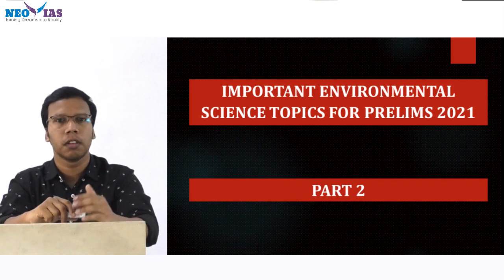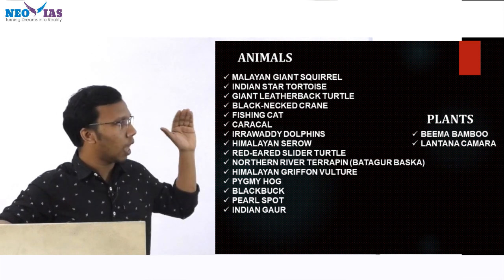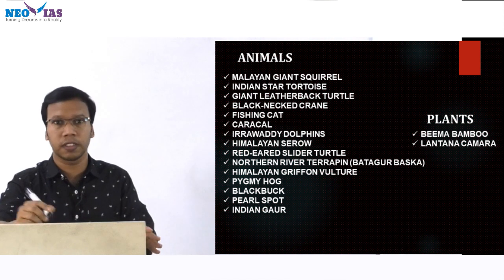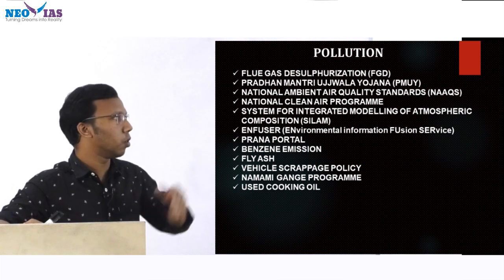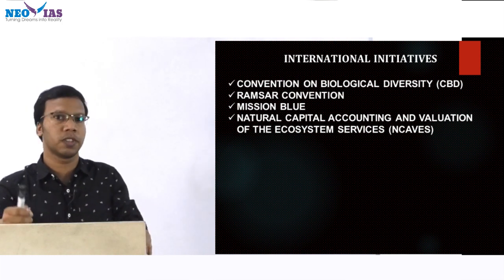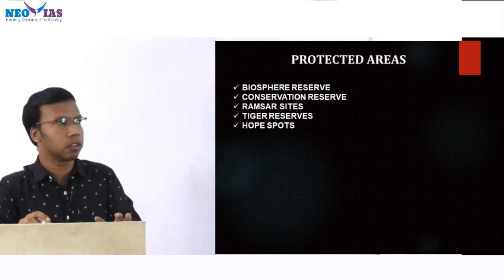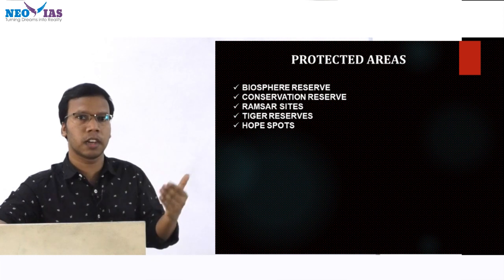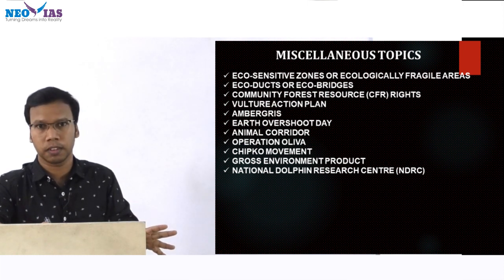IMPORTANT ENVIRONMENT TOPICS FOR UPSC CSE PRELIMS 2021 (PART 2) | BEST ENVIRONMENT CLASSES IN INDIA